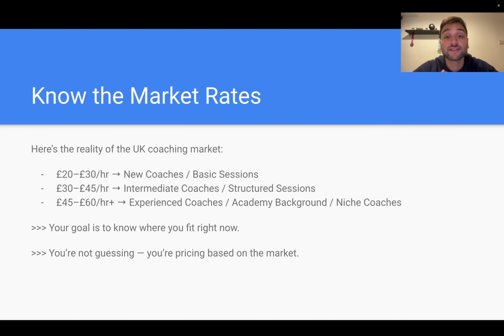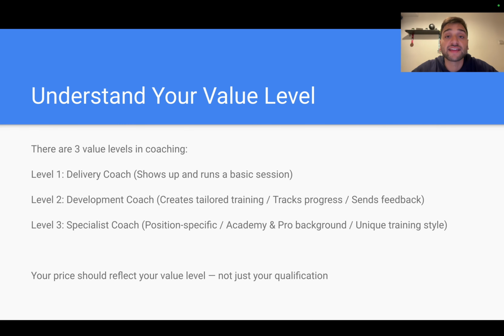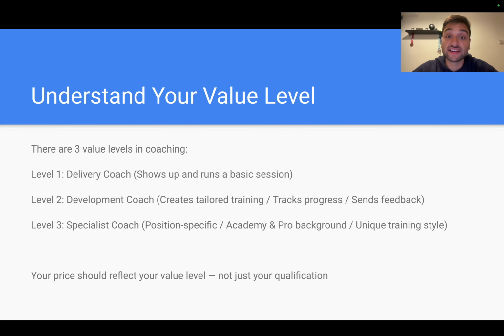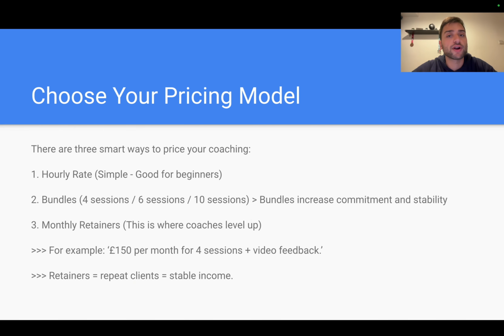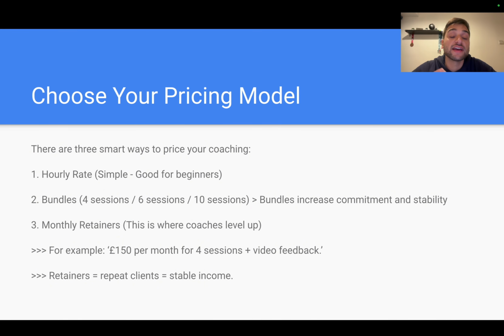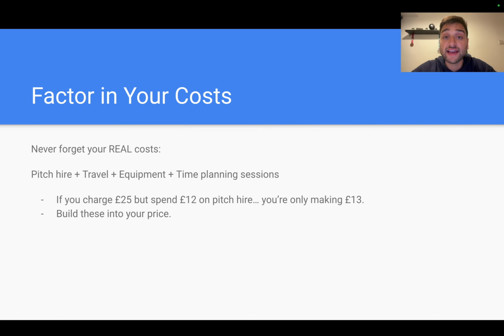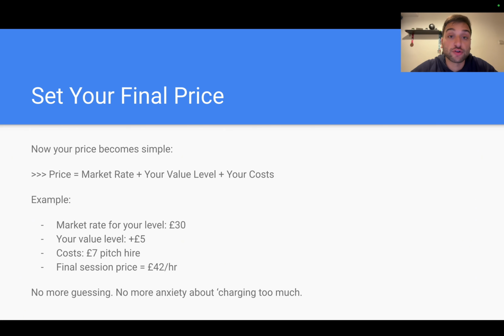How to Price Your Coaching Sessions?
Learn how to price your coaching sessions the right way so you can grow your coaching business, charge what you’re worth, and attract more clients without underpricing yourself; in this video I break down coaching session rates, beginner coaching prices, 1-to-1 coaching pricing, small group coaching pricing, football coaching prices, and the key factors that affect your rates such as qualifications, location, experience, competition, and session value, plus I share a simple coaching pricing formula to help you set the right rate, raise your prices confidently, and build a profitable coaching career with the Football Pathway Project.